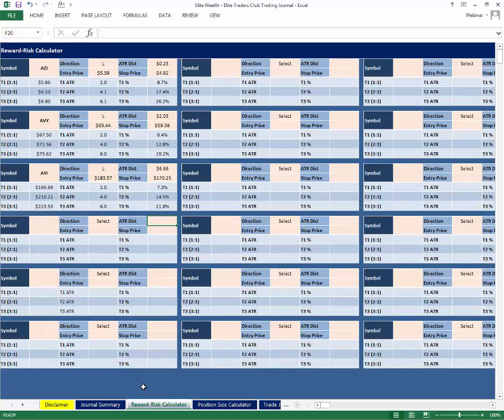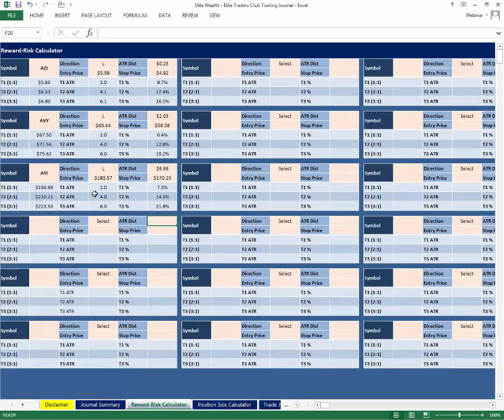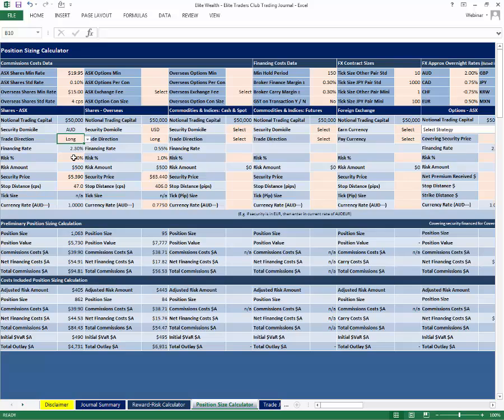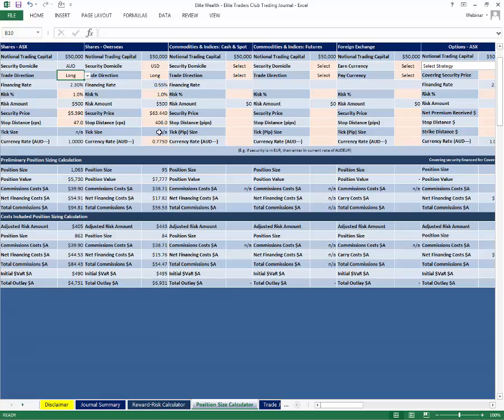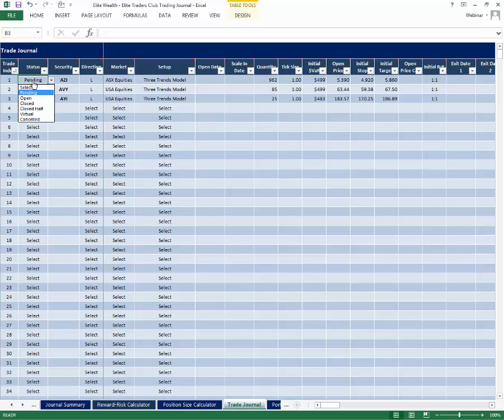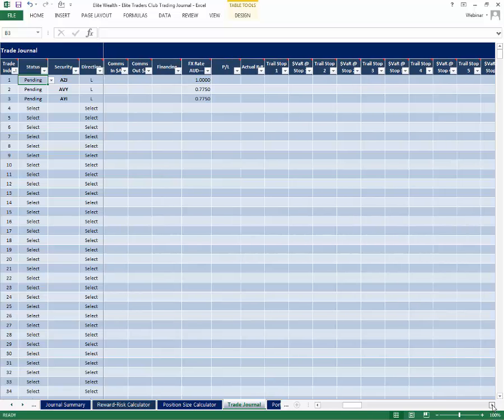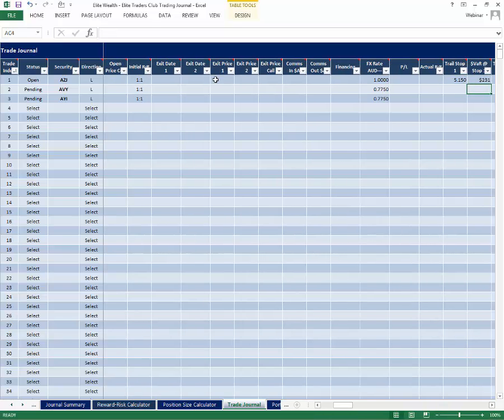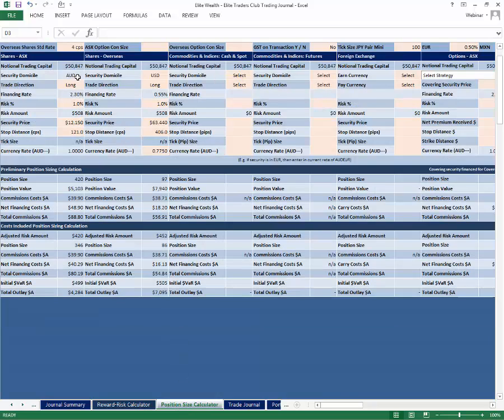Trade Journal part 2